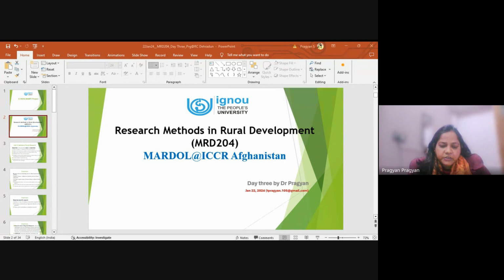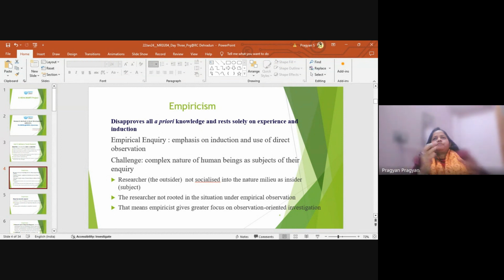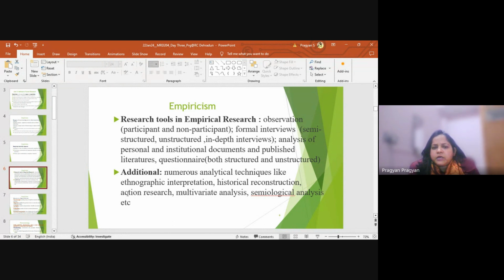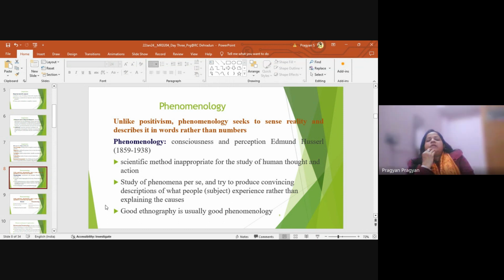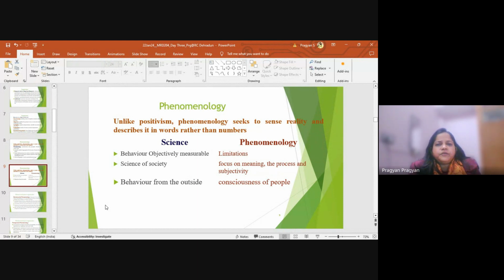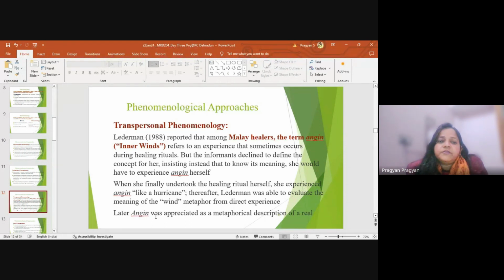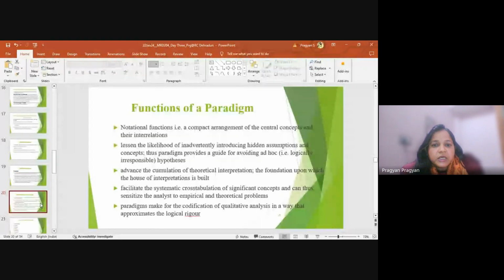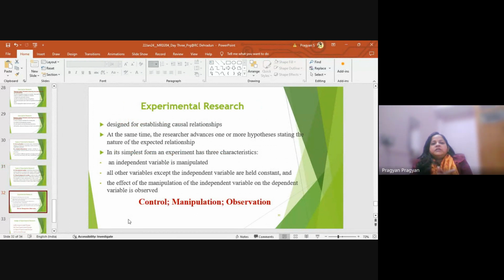ICCR MARDOL MRD004 C3 22 Jan 2024 by DPR